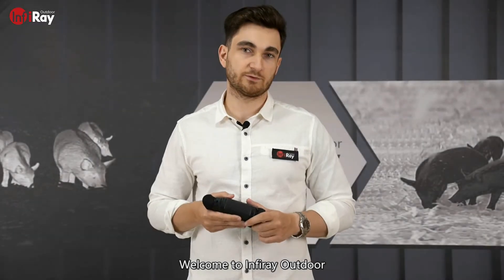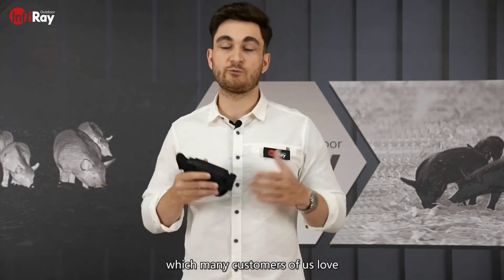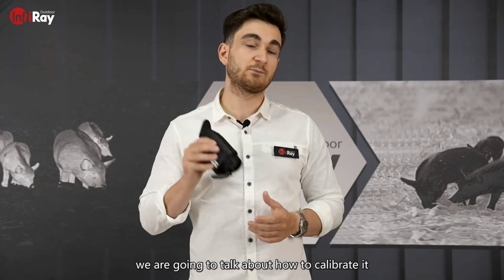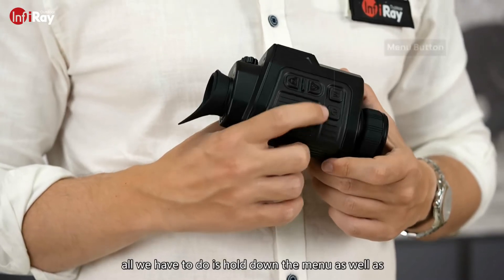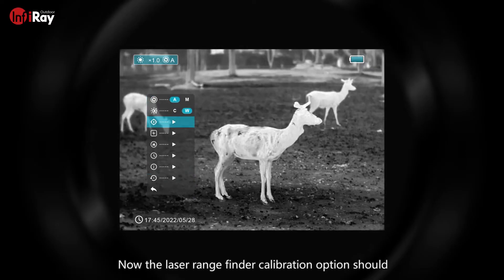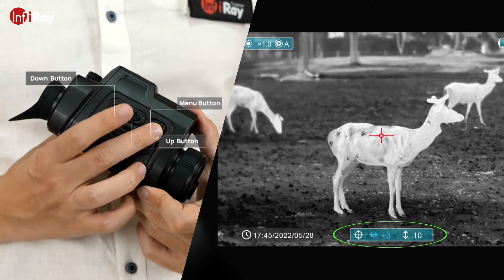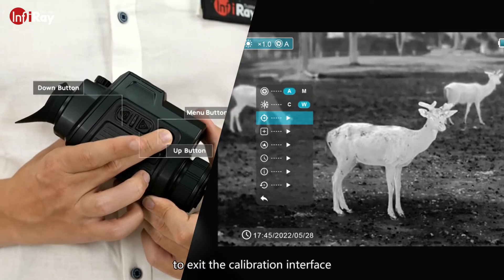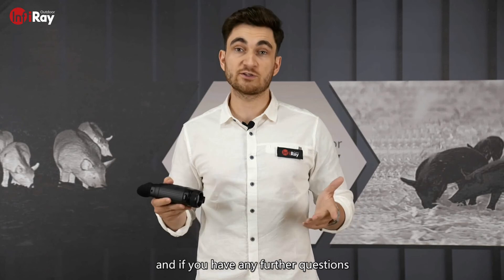InfiRay Outdoor Video Guide "How to" Calibrate LRF on Finder II Series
In today’s episode: We are going to talk about How to Calibrate Finder FH35R & FL35R. Click the video to know more!